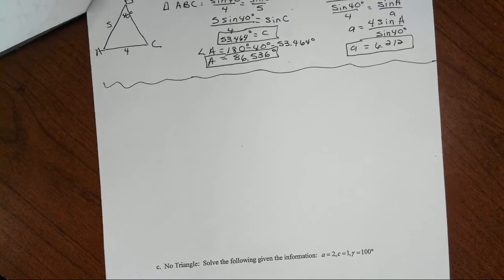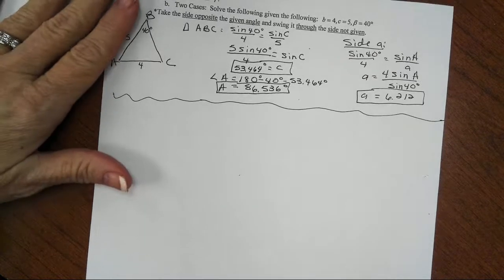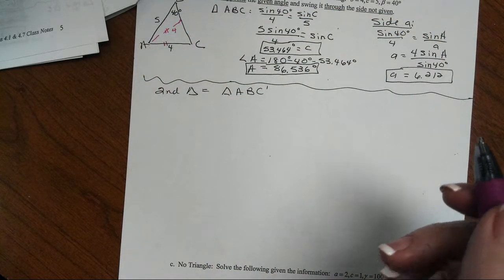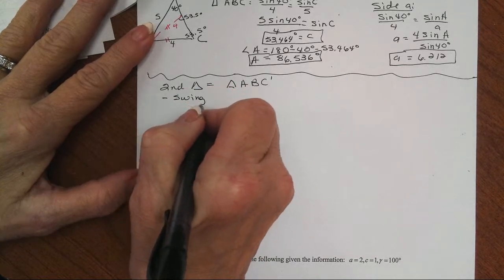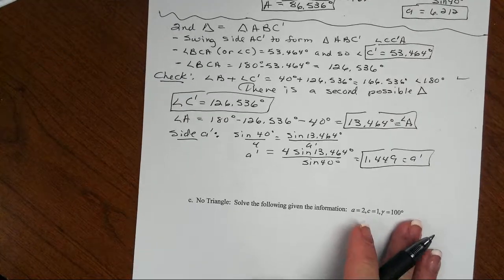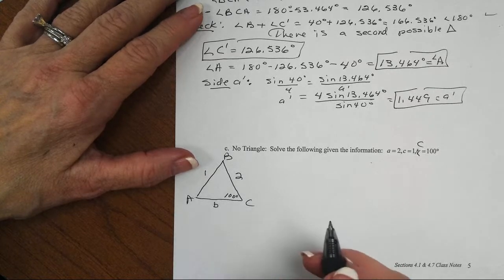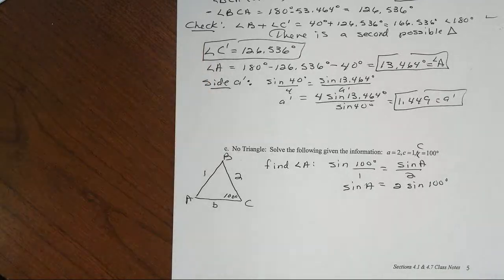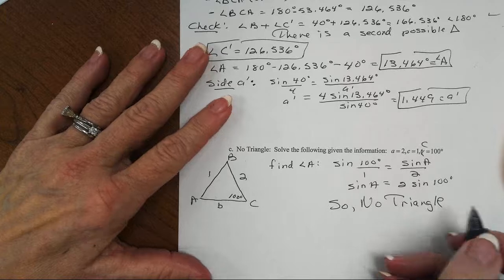PC HN Notes-Part 2 - Nov. 17, 2017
Law of Sines - Ambiguous Case - Part 2